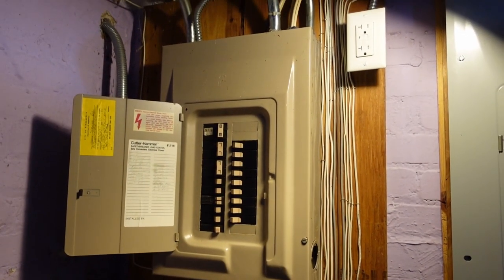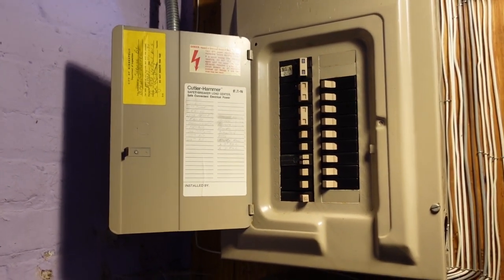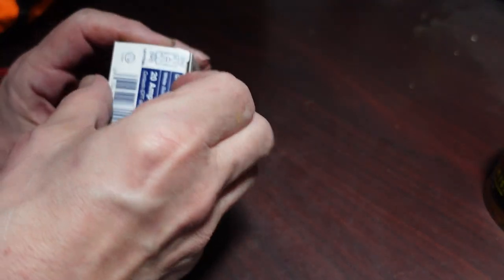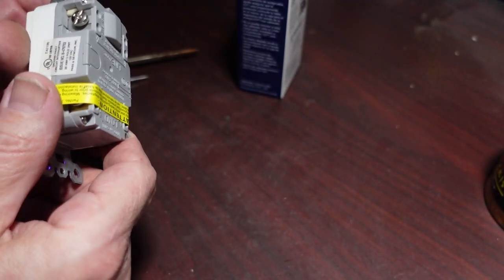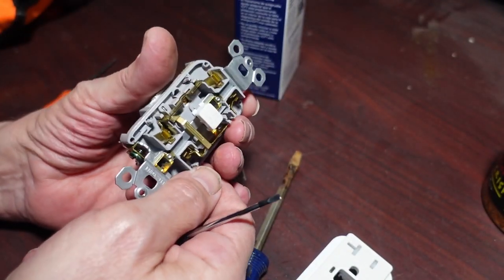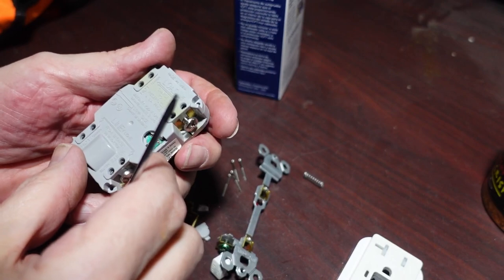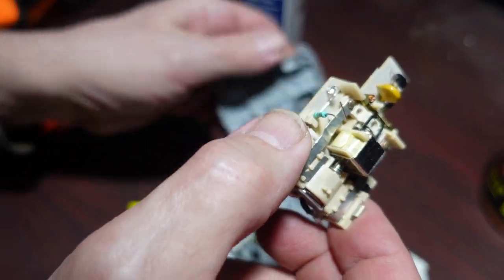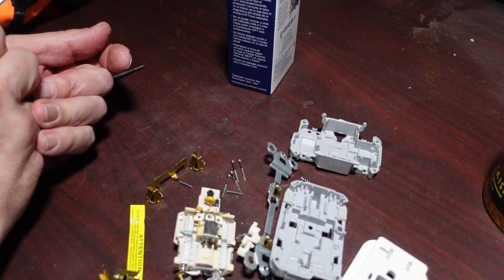GFCI replacement and teardown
Meter replacement exposed a failed GFCI, so I replaced it.
Took apart the failed one to see what's inside. Kinda cool.